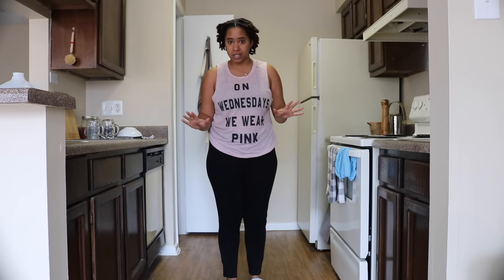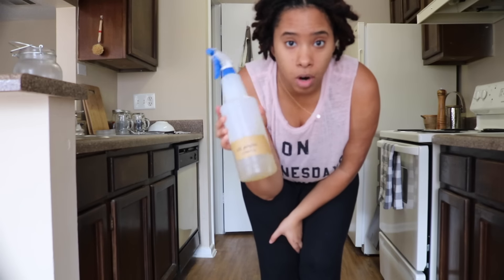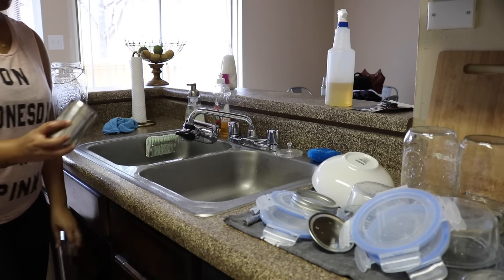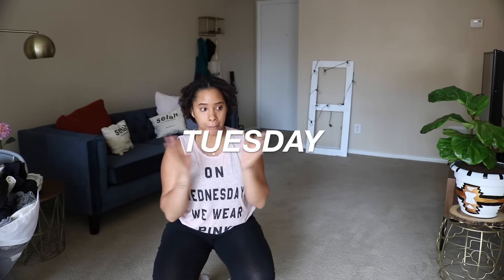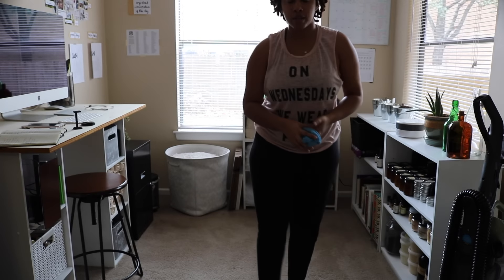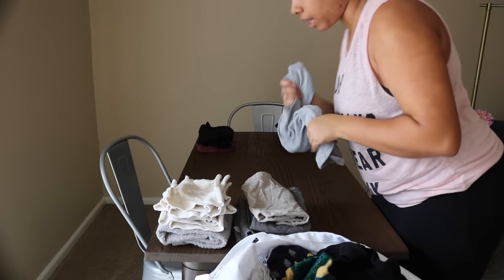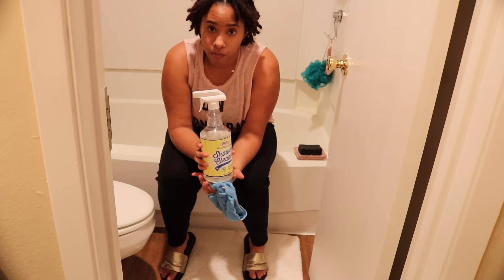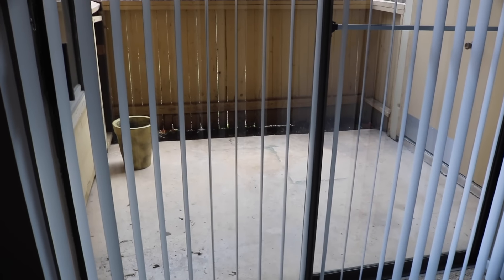Clean With Me | Weekly Cleaning Routine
I've become pretty intrigued with cleaning routine videos here on YouTube. I guess mostly because they motivate me to clean. And also partly because I wish cleaning went by this fast haha.

What's your cleaning routine?

I am no expert by any means. I am merely sharing my own experiences and what works for me. This does not guarantee that anything I say will work for you.